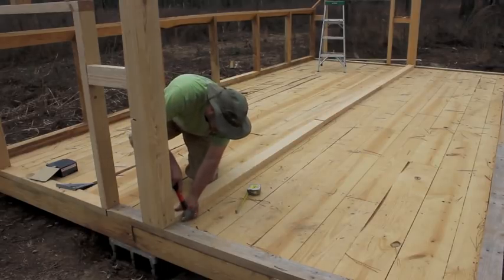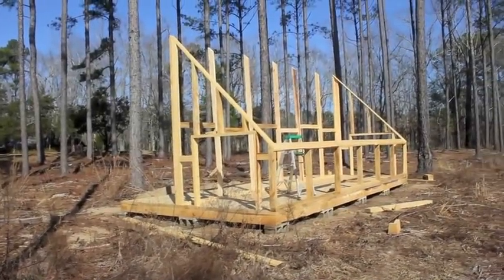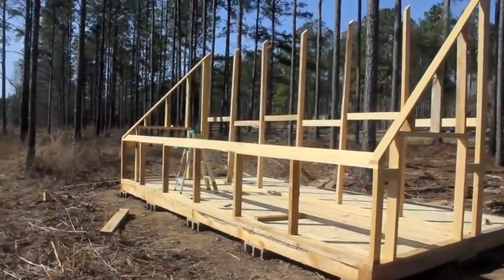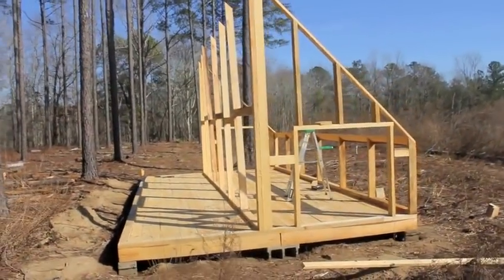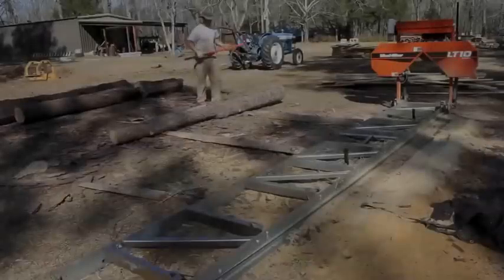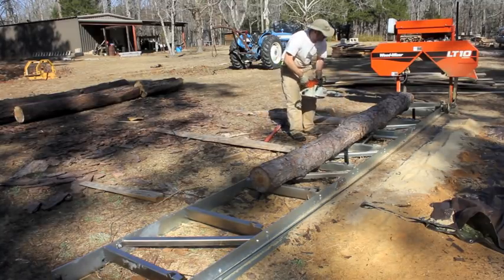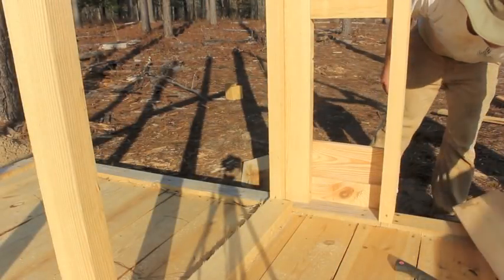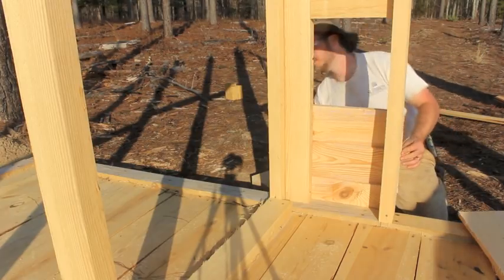Building a solar kiln! Part 4